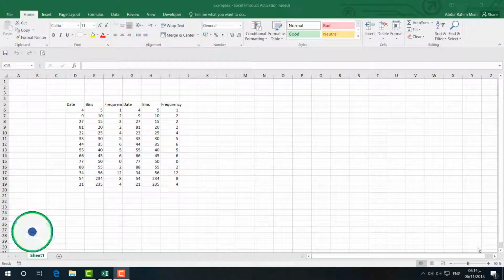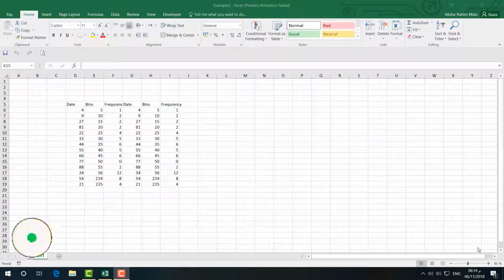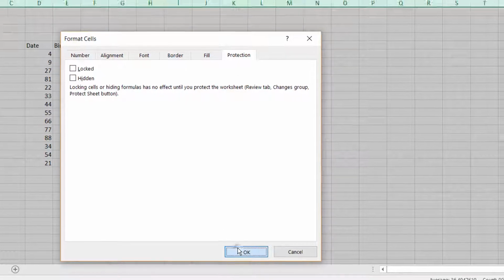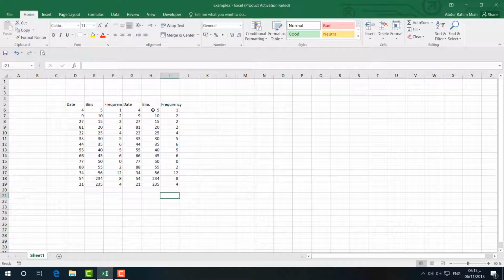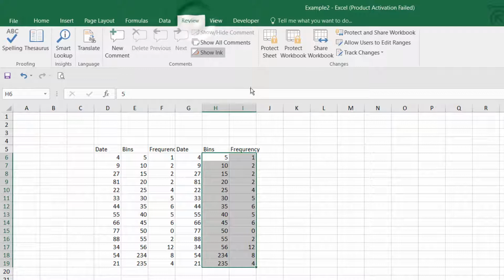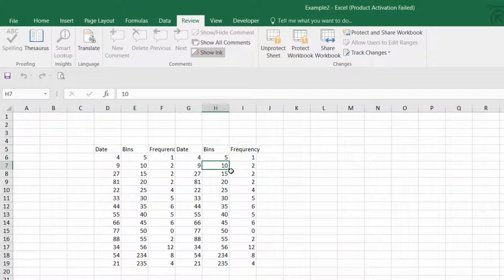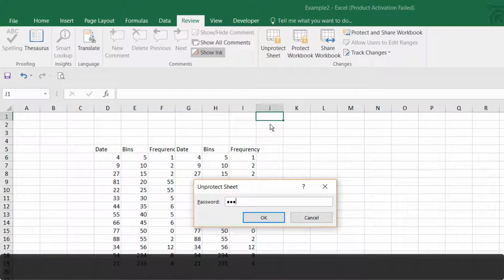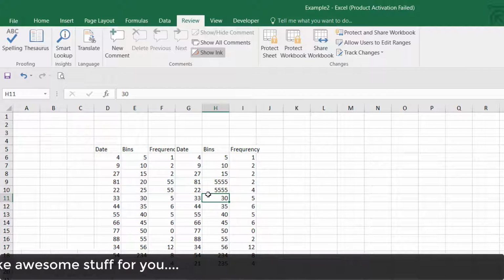How to protect cells in an Excel Spreadsheet - Microsoft Excel Tutorial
How To Protect Cells That Contain Formulas In Excel - Don't allow formula editing by protecting cells containing formulas, but allow other cells to be edited.
we can easily restrict user to edit in formulas. use this trick in excel 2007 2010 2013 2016 and peoples cant play with your formulas.

By default, all cells on a worksheet are locked; however, this has no effect unless worksheet protection has been applied.

Here is a very easy way to apply worksheet protection so that only formula cells are locked and protected.

To handle cell protection differently then you have change the default settings for the required cells.
Here is a scenario to protect formula cells but allow access to data cells:

1. Select all cells in the worksheet by clicking on the top left corner or using [ ctrl + a ] of the sheet.

2. Right click anywhere in sheet and select format cell option.

3. Click on the Protection tab.

4. Unchecked the Locked and Hidden check boxes, then click OK.

5. Now select all cells that contain formulas.. you can select multiple range of cells by pressing CTRL key.

6. Right click on any selected cell and select Format cell option again.

7. Go to review tab.. select protect sheet option... put any password... save file...

8. all the selected cells is locked . and protected..